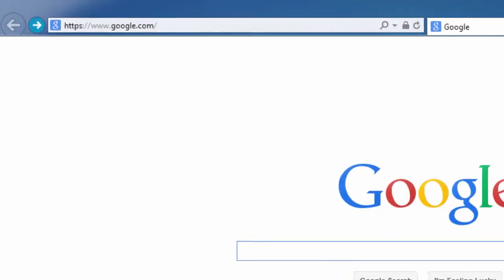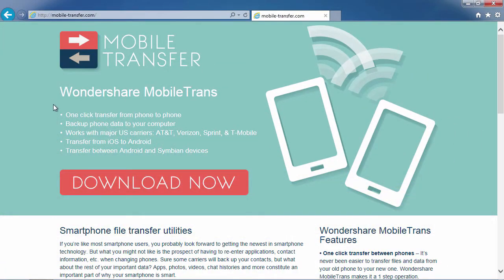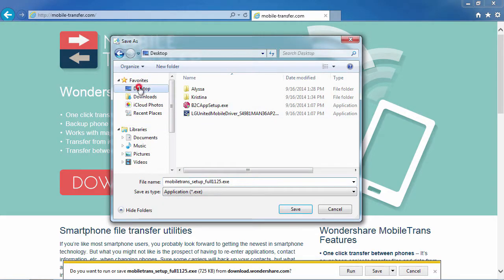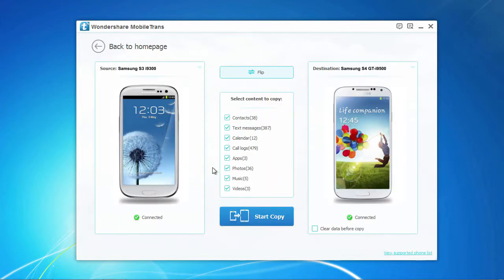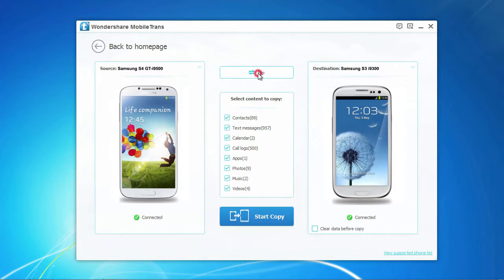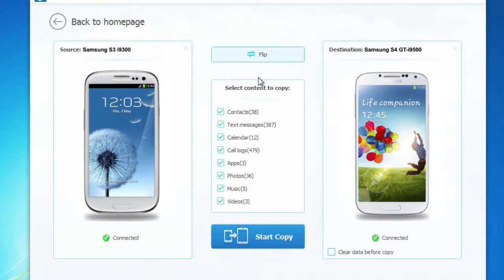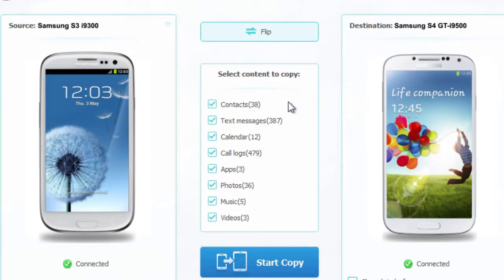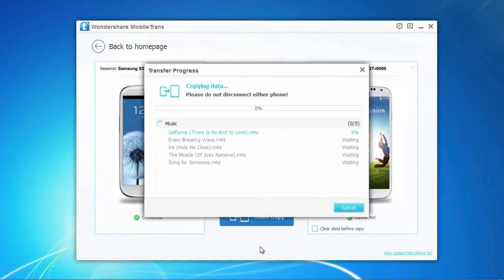How To Sync Music LG G2/ LG G3 to Samsung Galaxy S5/S4/S3/S2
Are you looking to transfer music from an LG G2 or G3 to  Samsung Galaxy S5/S4/S3/S2 or to Samsung Galaxy S5/S4/S3/S2 to LG G2 or LG G3?